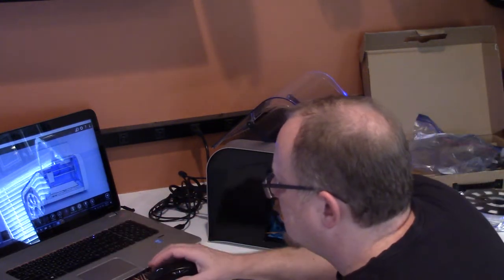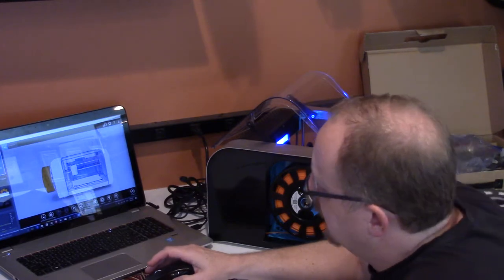CEL Robox Dual 3D Printer Review Part 2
In this second installment of five in the CEL Robox Dual 3D Printer Review series Tom Hazzard takes you through the process of setting up the hardware, including loading filament.

Tracy & Tom Hazzard | 3D Printing Video/Podcast Hosts | Product Designers | Inventors | Design Experts - Designing retail products & 3D Printing business strategies to make you competition-proof.

Find Us @hazzdesign on Twitter/Facebook/Instagram/Pinterest/LinkedIn